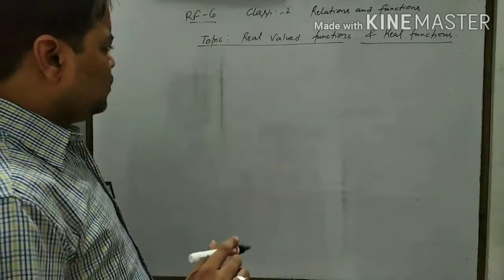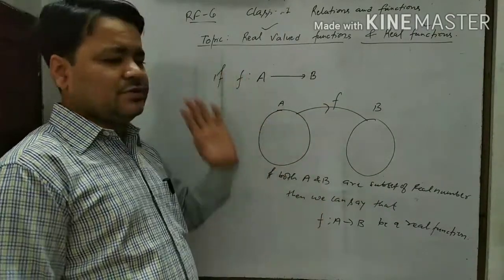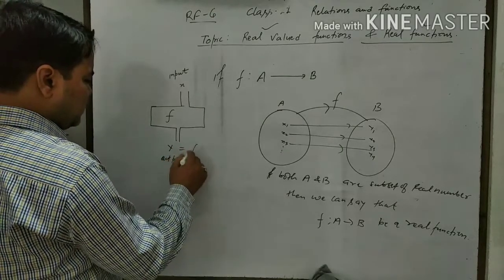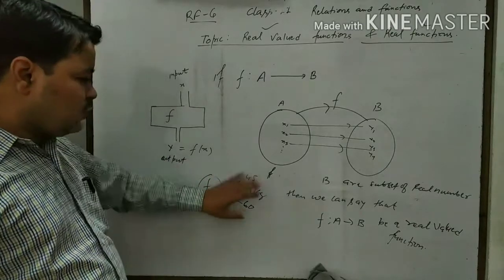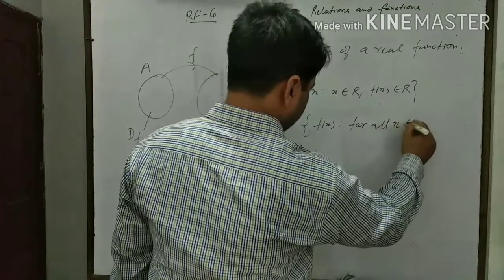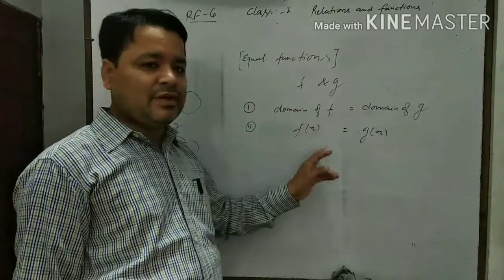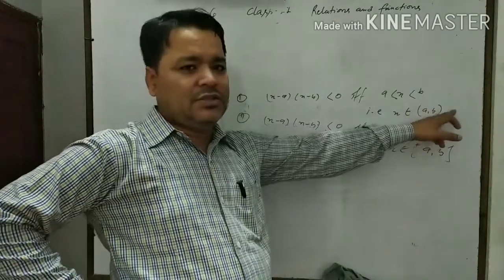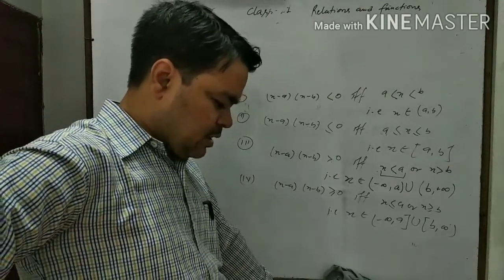ISC Mathematics Class 11, CH-2 Relations and Functions, Real and real valued function,Ex.2.3,RF-6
ISC Mathematics Class 11, CH-2 Relations and Functions, Real and real valued function , Domain and range of the Real functions, equal functions,Ex.2.3,RF-6